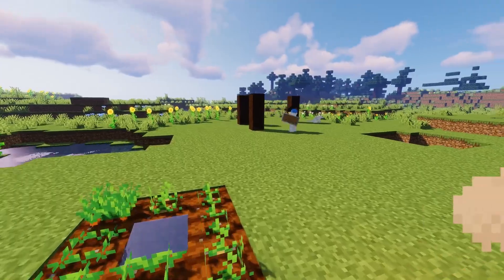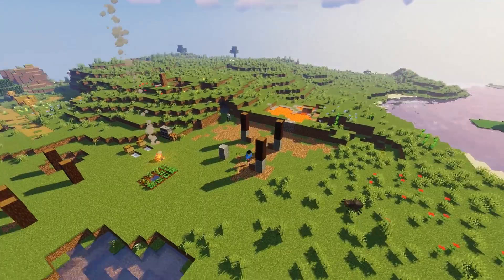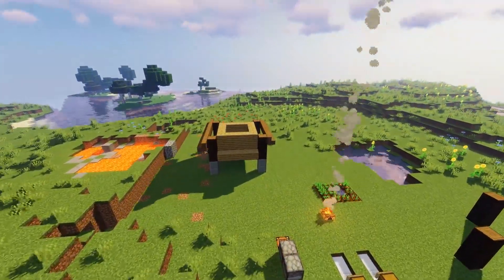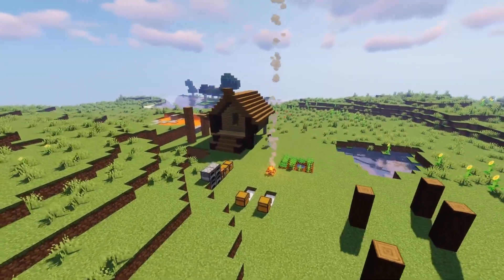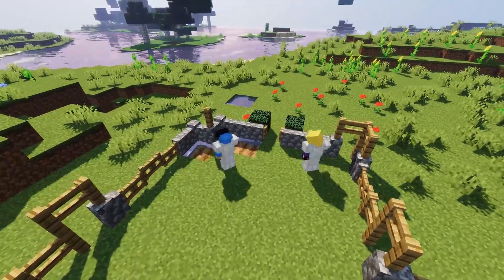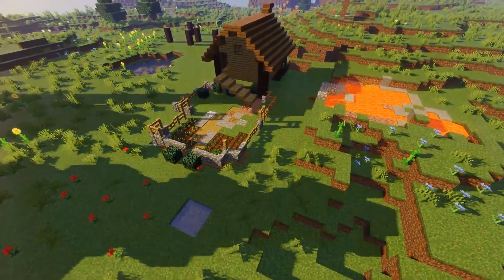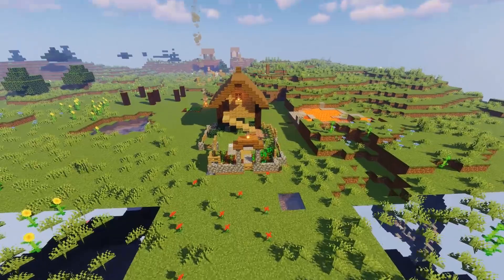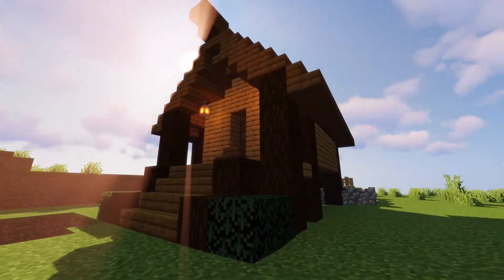BUILDING A STARTER HOUSE FOR @beanclaude - MINECRAFT BUILD SERIES #3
It's been a while since we have done a build series. This is Minecraft Build Series #3. In this episode I help @BeanClaude in BUILDING A STARTER HOUSE FOR himself in the survival Multiplayer.

Latest Multiplayer Episode on @BeanClaude 's channel

so, we need some practice if we wanna compete with the likes of @Mythpat and @BeastBoyShub
I joined beanclaude to have an epic co-op survival series on his channel with the first episode,

Go check it out. It's HILARIOUS.

For our multiplayer episodes, head on over to @BeanClaude 's channel